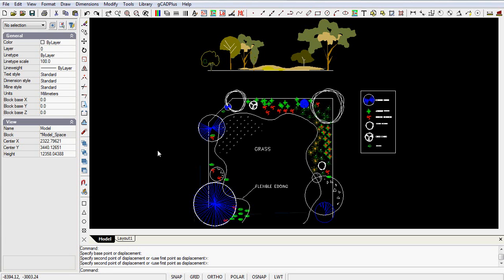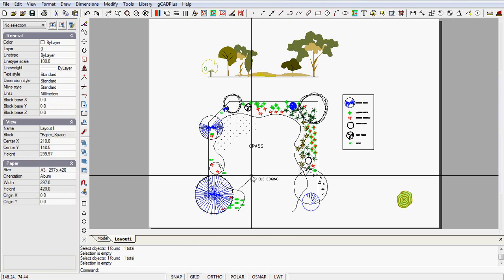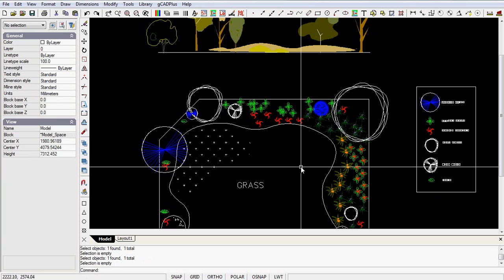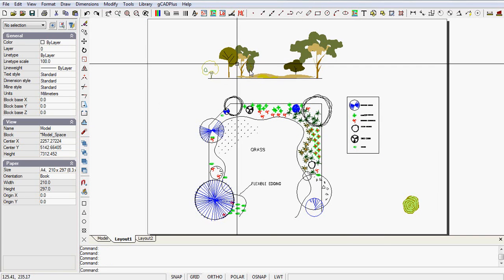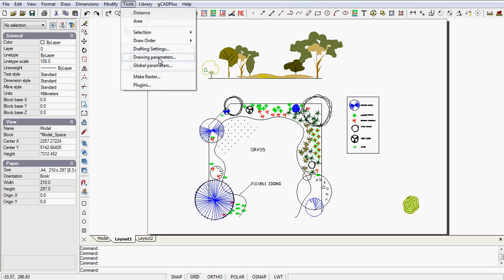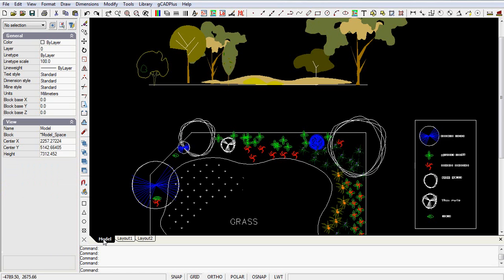Adjusting the color of the screen in landscape CAD design work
How to change the background screen color in gCADPlus